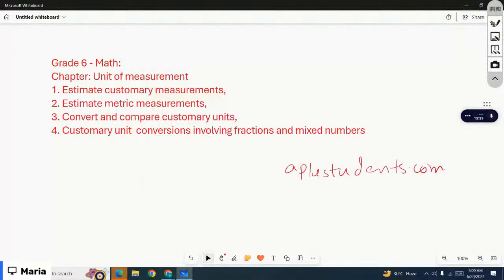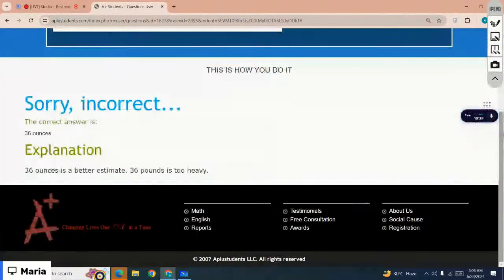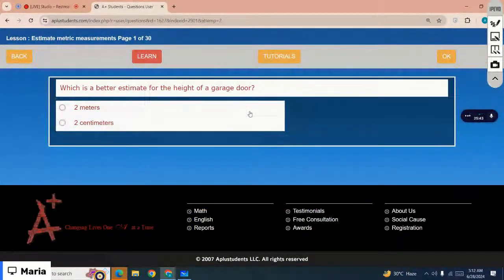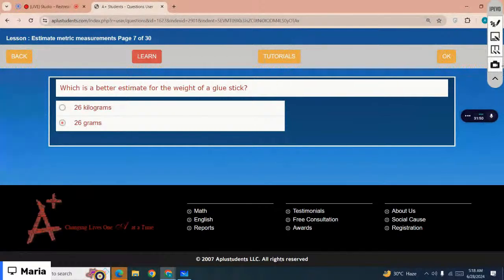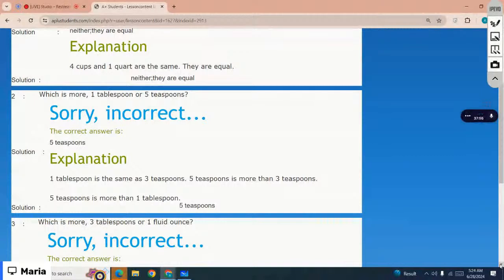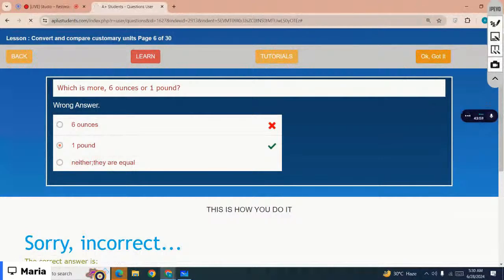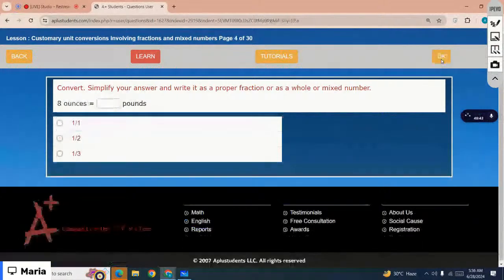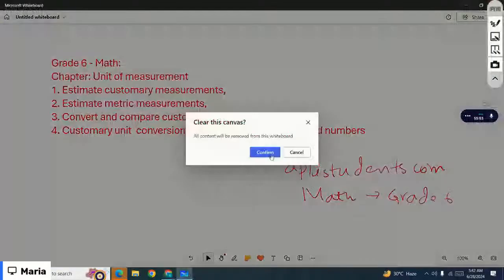Grade 6 - Math: Estimate customary measurements, Estimate metric measurements, Convert and compar…